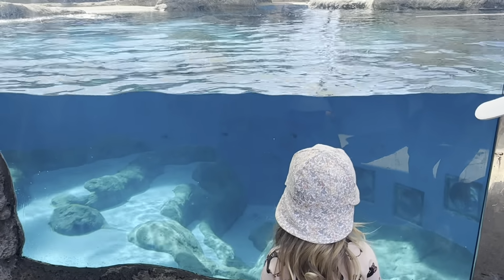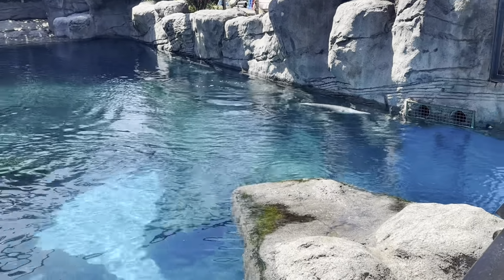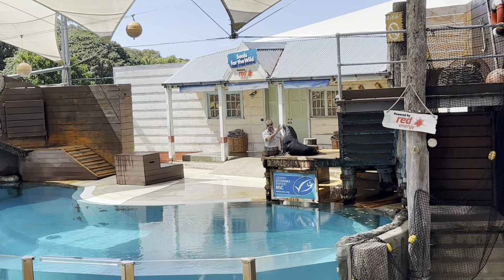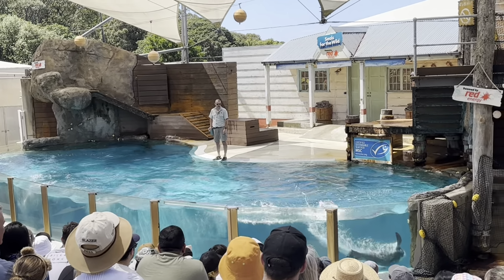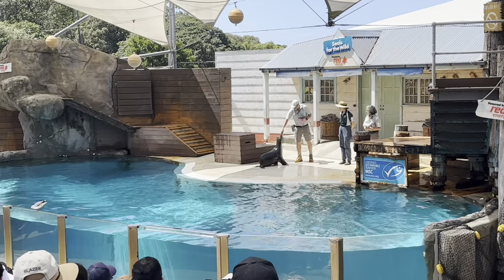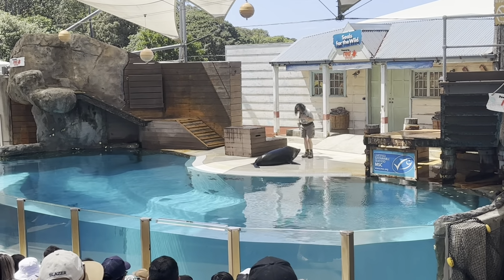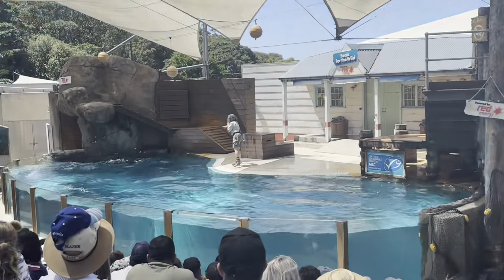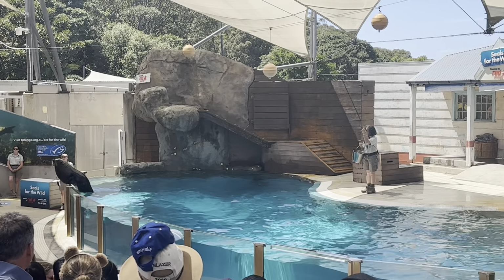Sylvies Day at Taronga